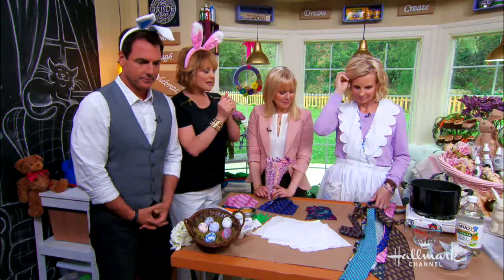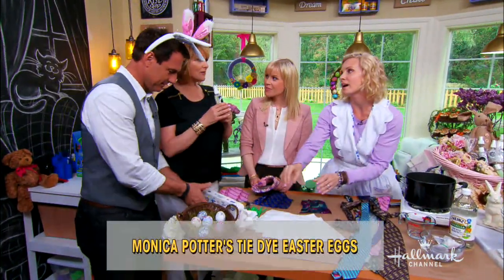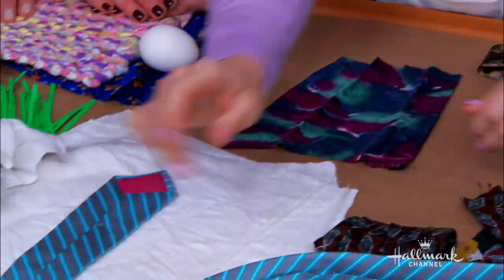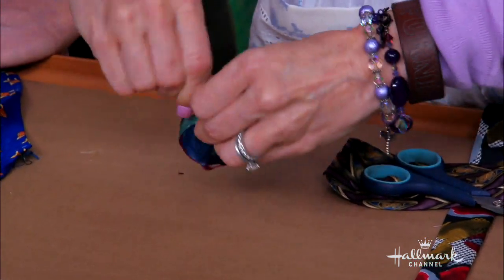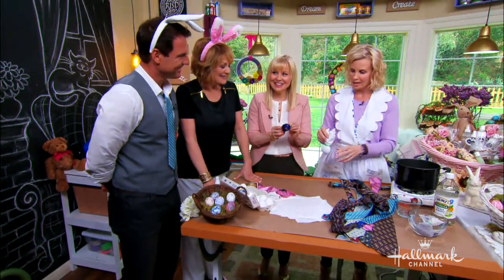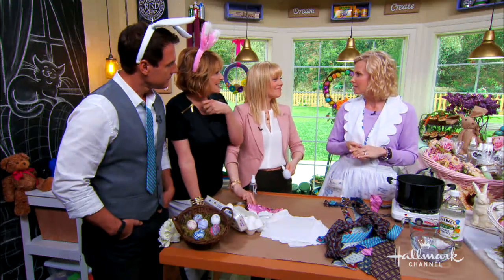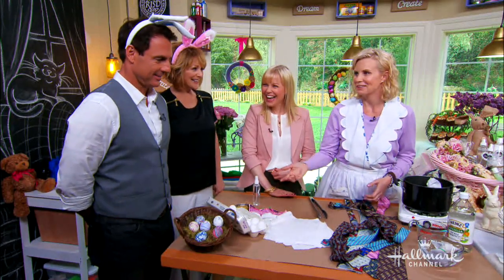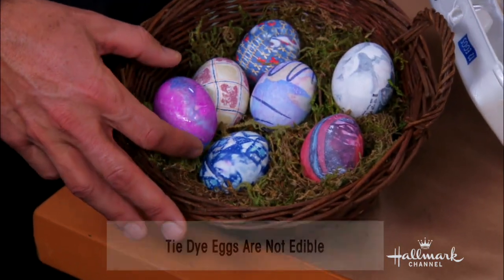Home & Family - Tie Dye Easter Eggs with 'Parenthood' star Monica Potter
'Parenthood's' Monica Potter teaches us a creative new way to tie-dye Easter eggs using the pattern of a necktie. This simple craft is a great and inexpensive way to create beautiful and unique tie-died eggs!